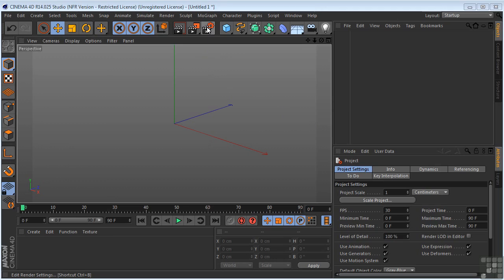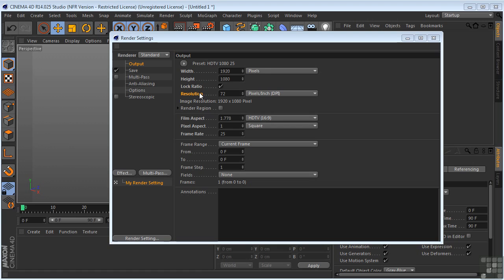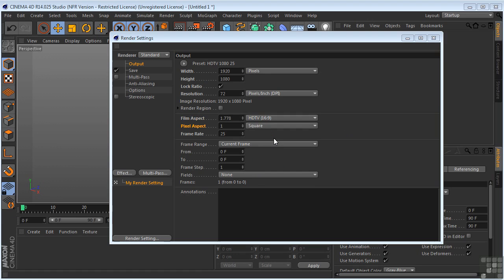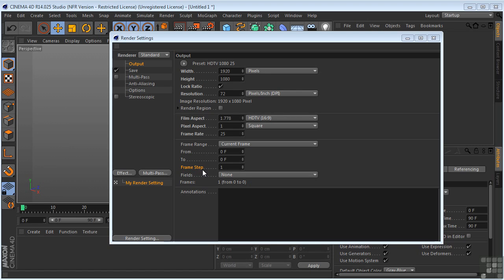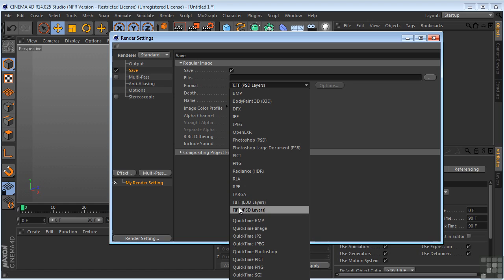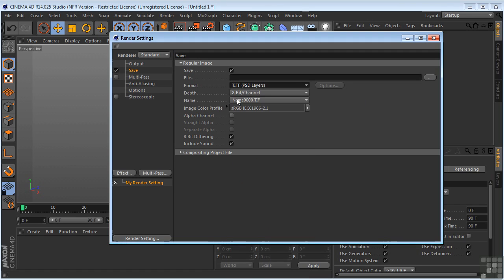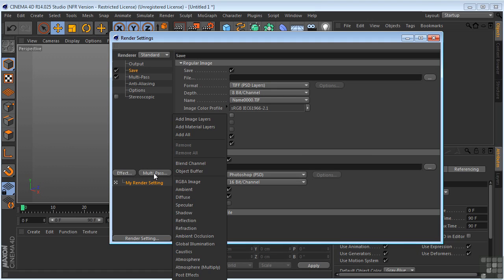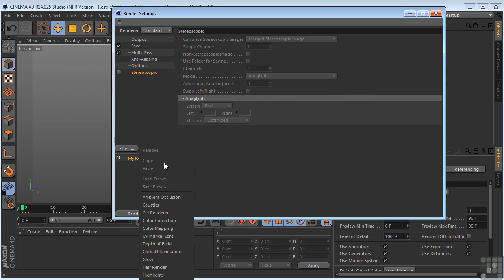Rendering Setting in Maxon Cinema 4D Class-38 || Rendering Ch#10